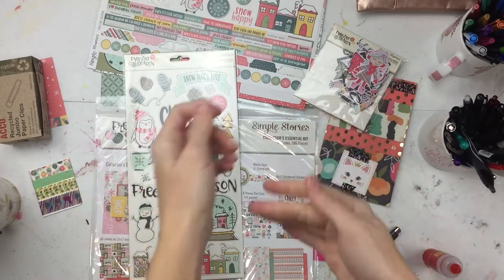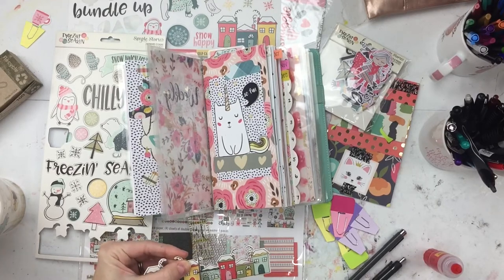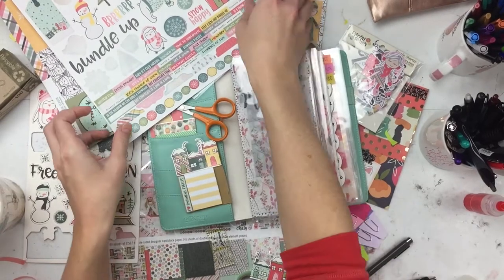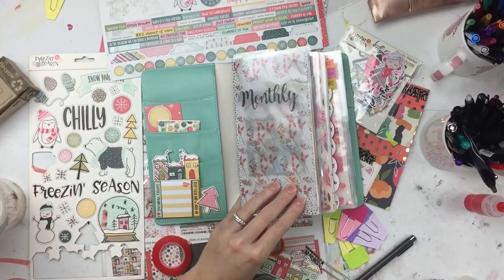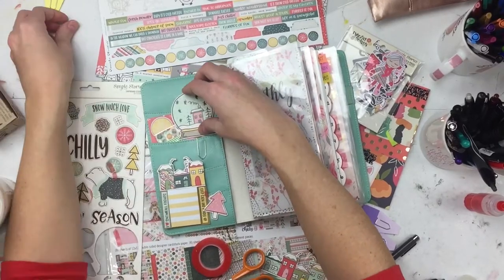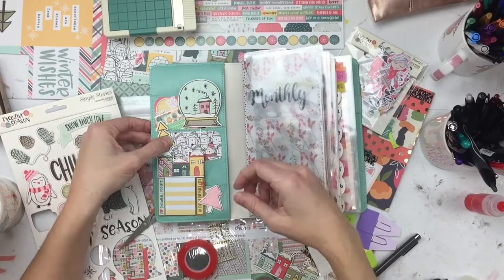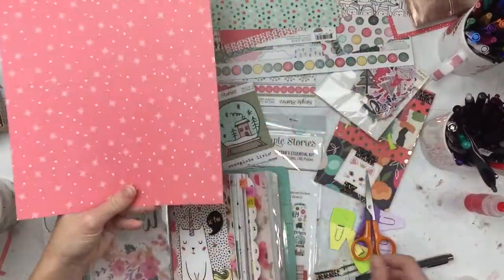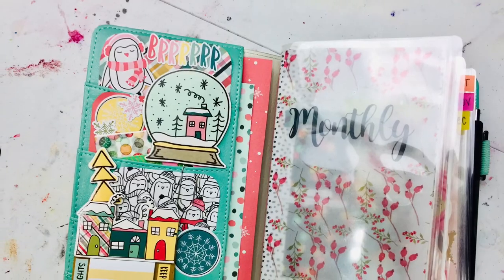Winter 2018-19 TN Pocket Decoration with Simple Stories Freezin' Season - No Winter Blues Here!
I used this Simple Stories Freezin' Season Collector's Edition kit to bling out my TN for Winter 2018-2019. I just thought it was so cute and as it wasn't specifically holiday or Christmas related it can work all Winter long. I didn't find any Fall-Thanksgiving packs that I liked as much as this, so I just skipped it did what I wanted! yay! Pockets can be cute and functional. They just make me so darn happy to look at!